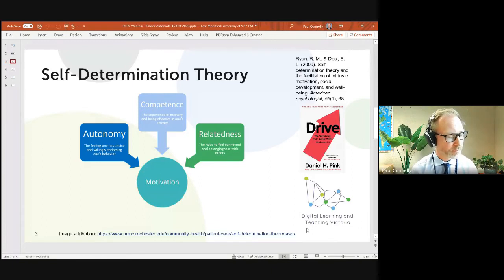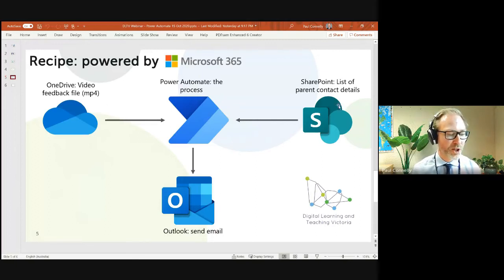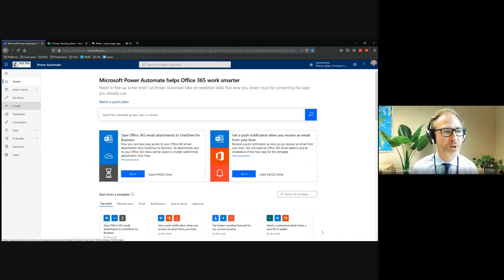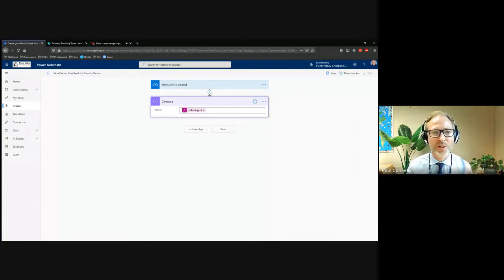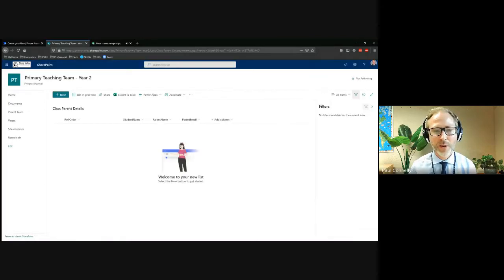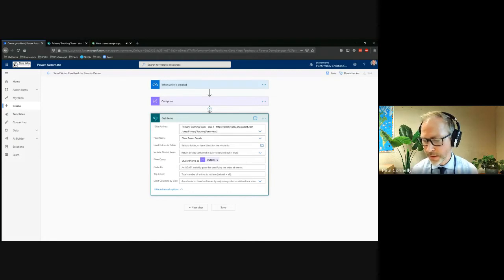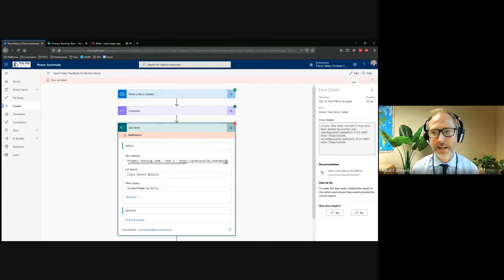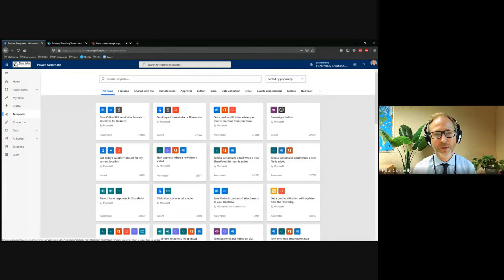Using Microsoft's Automation Tools to Speed Up Feedback to Students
In this webinar, teacher Paul Connelly shows how he learned to use Microsoft 365's Power Automate (formerly called Flow) to automate many of the repetitive tasks involved in giving individual feedback to parents and students.